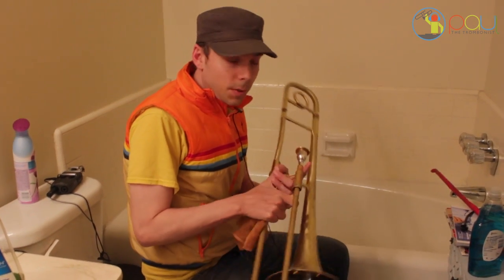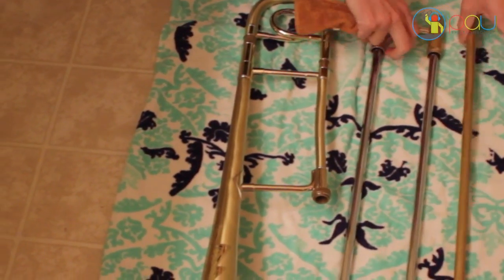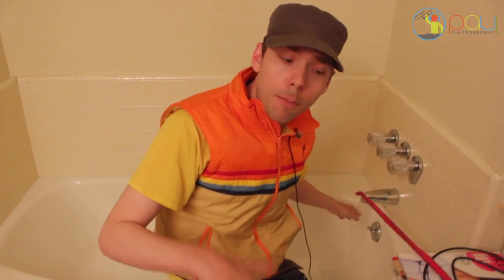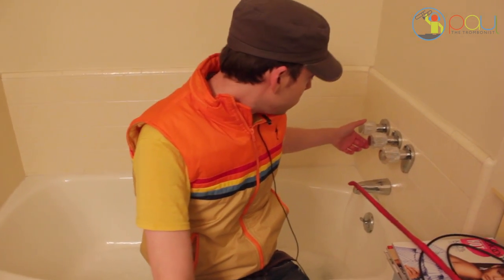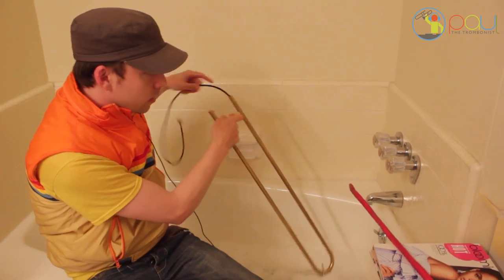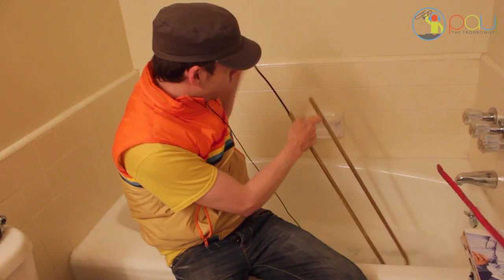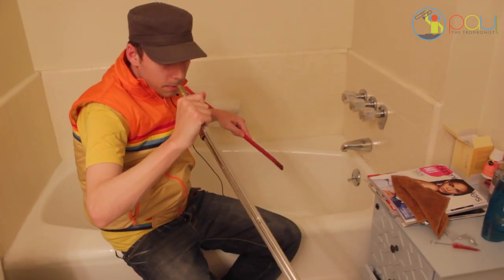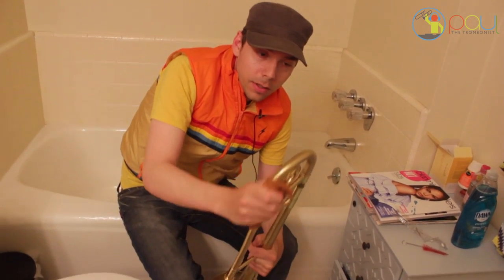HOW TO CLEAN A TROMBONE (Cleaning your Trombone, Mouthpiece & Slide with Bathtub) Maintenance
★Trombone Exercises That Will Make You A Great Player Download Your Copy Here!★
In this video I show you how to clean your trombone with the trombone maintenance.

★ MY DEBUT TROMBONE ALBUM ★

★MY SETUP & TROMBONE EQUIPMENT★
Dawn Dish Soap

Mouthpiece Brush
Cleaning Rod
Video Camera
Clip lav mic
Clip on Microphone

Trombone lubricant
Audio Interface
Lighting Kit
Camera Tripod
Studio Headphones
Studio Monitors
Midi Keyboard
Onsite Recorder
Green Screen